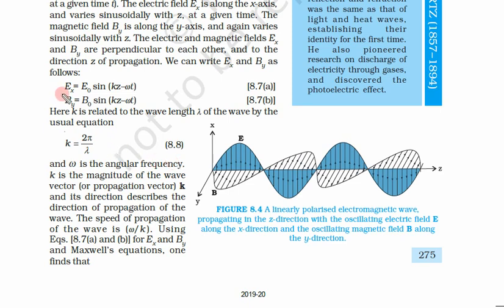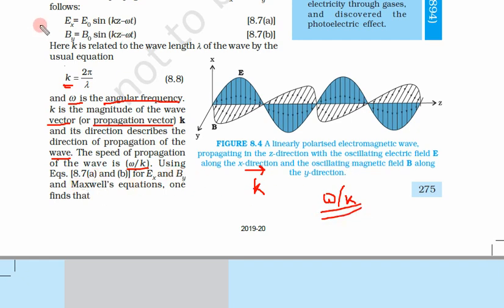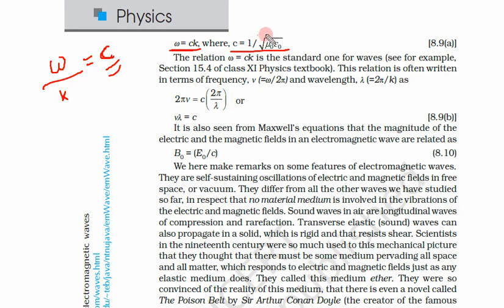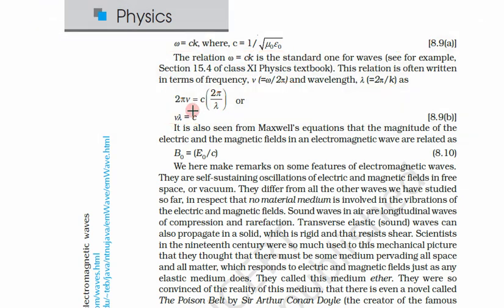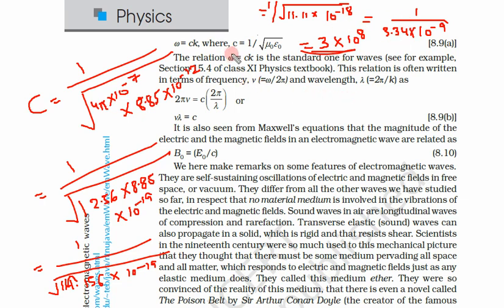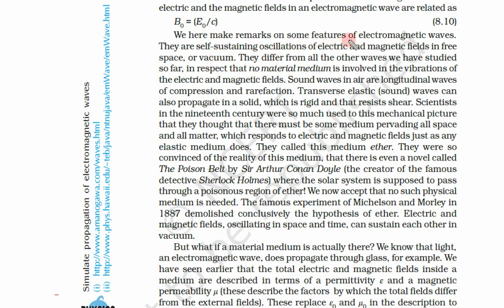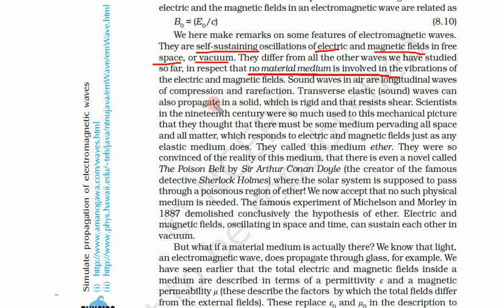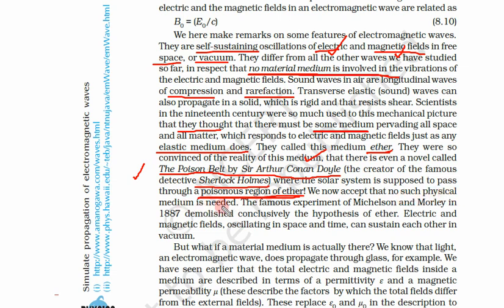Class 12th, Subject Physics, Chapter 8, Day 3, Video 3